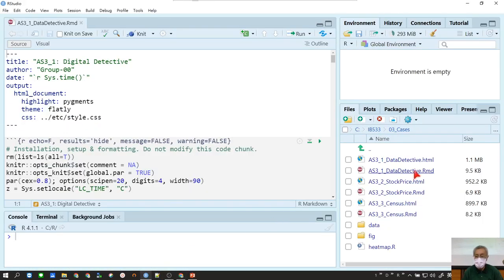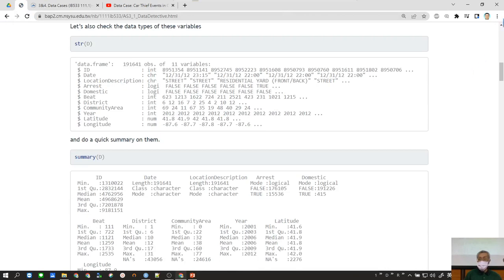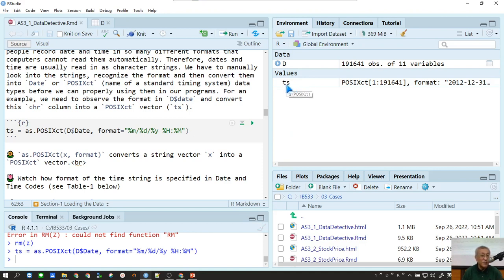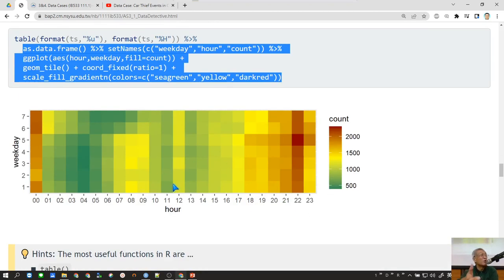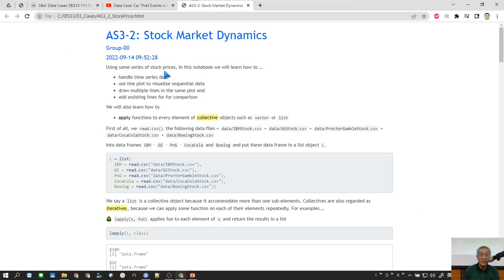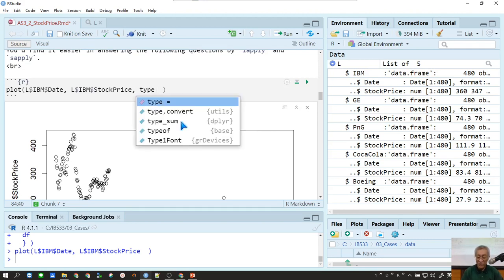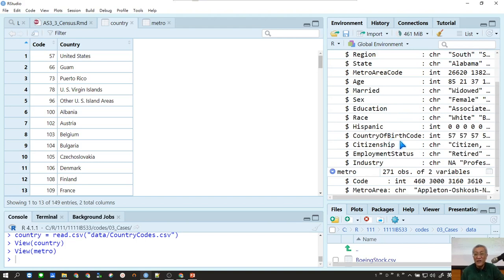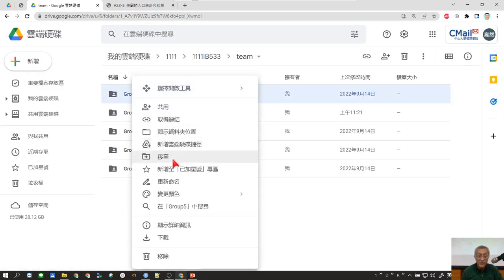Unit4.2 Data Cases (IB533 2022.09)